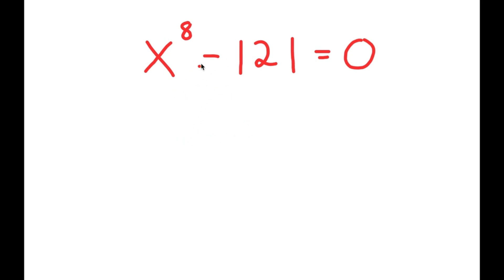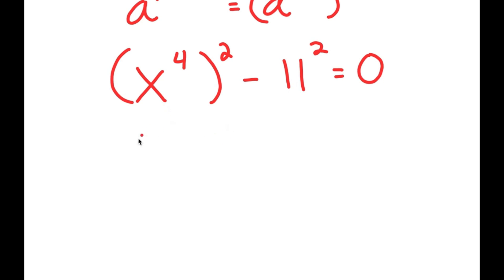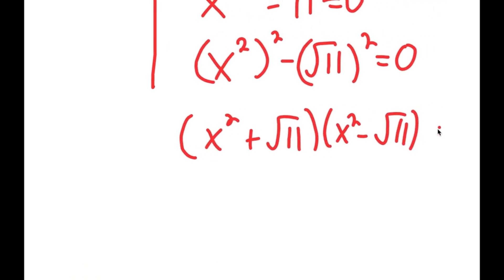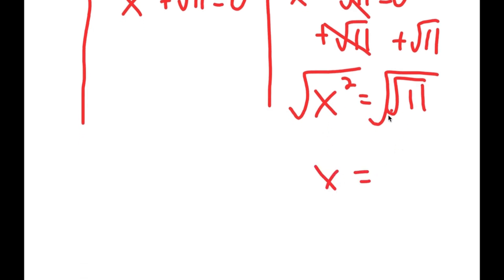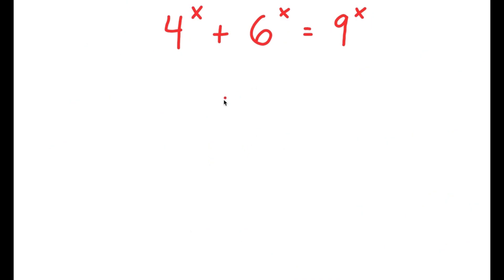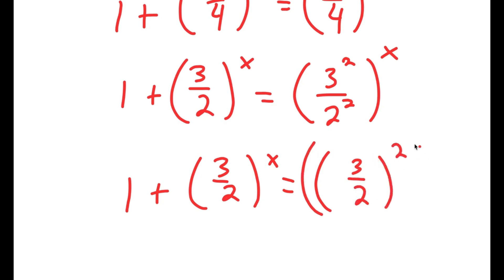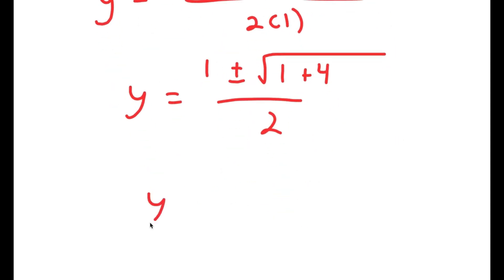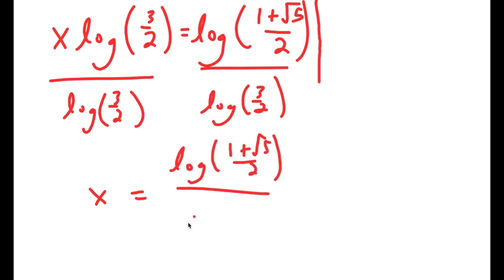Germany | Can You Solve This? | A Tricky Exponential Problem